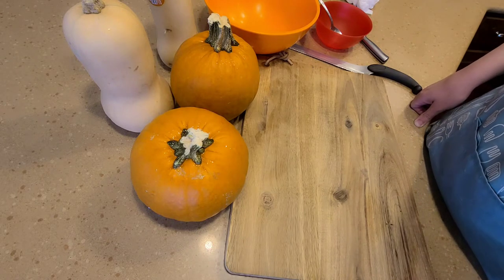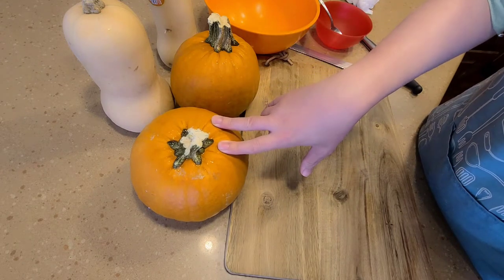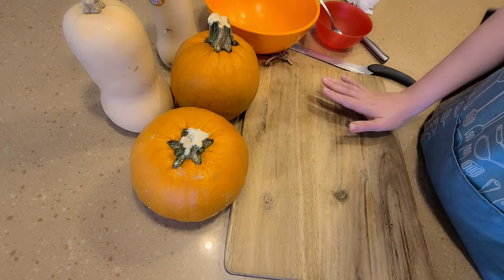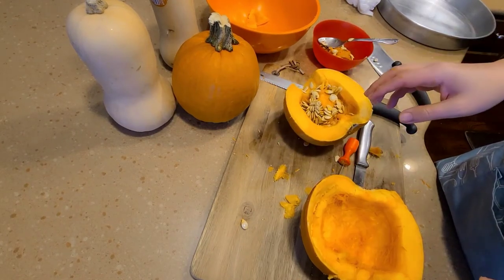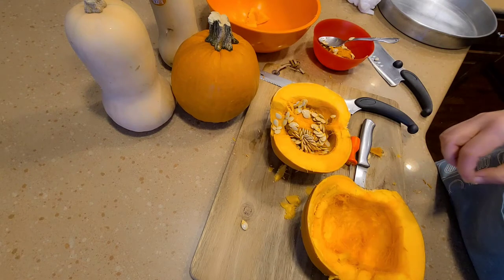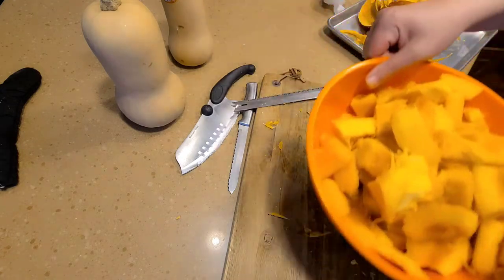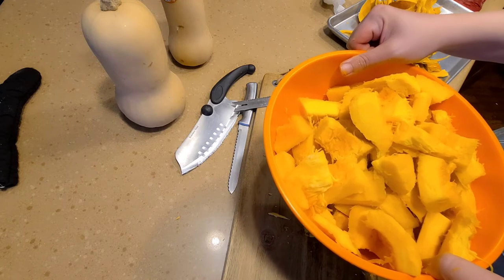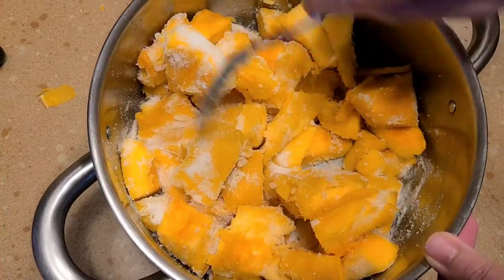Sweet Pumpkin Casserole - A sweet way to welcome fall - صينية القرع العسلي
Simply Yummy's Business Page in Northern Virginia

Facebook.com/simplyyummyva/